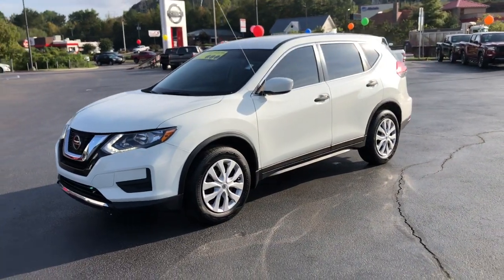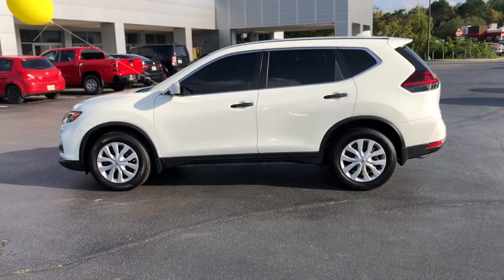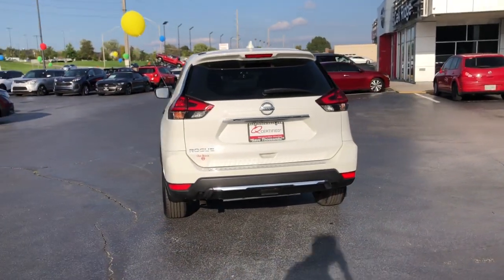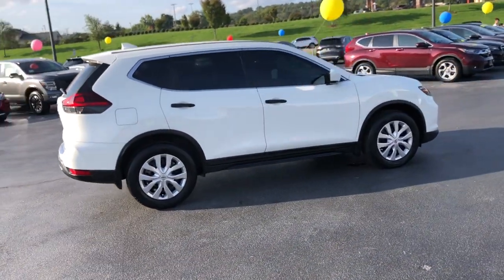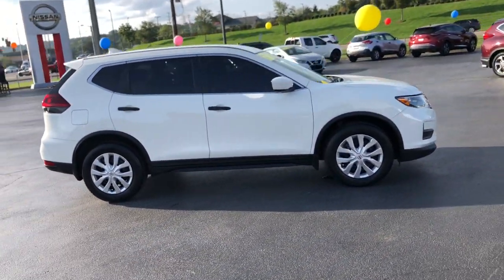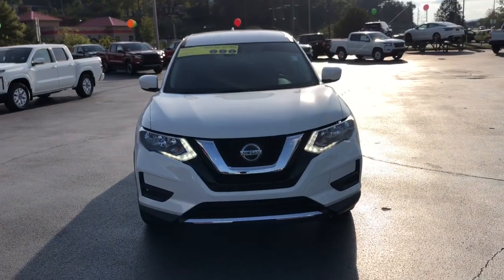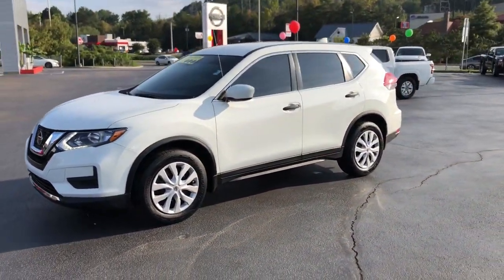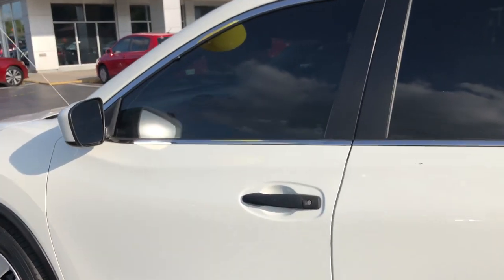2019 Nissan Rogue Knoxville, Clinton, Kingston, Harriman Oak Ridge Lenoir City TN R03374A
Glacier White Used 2019 Nissan Rogue available in Oak Ridge, Tennessee at Oak Ridge Nissan. Servicing the Knoxville, Clinton, Lenoir City, Harriman,  Kingston, TN area.